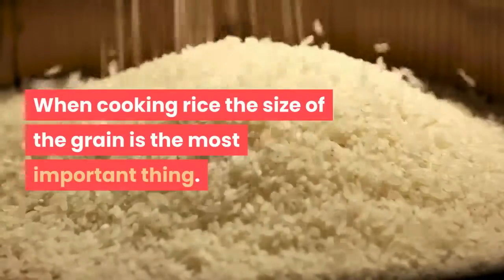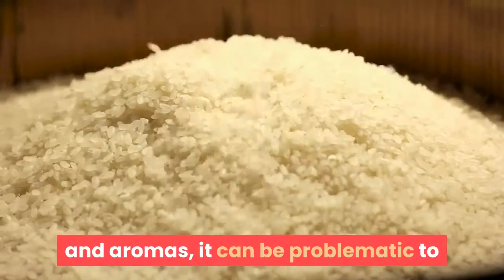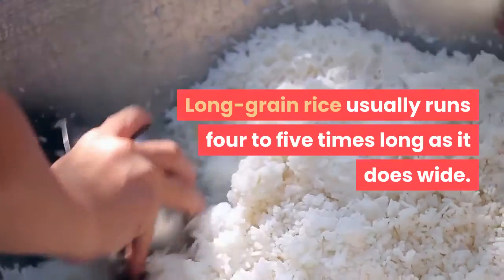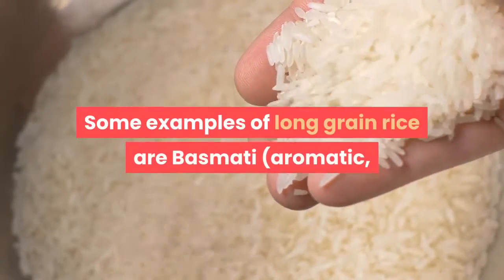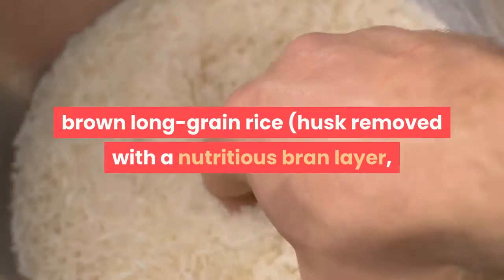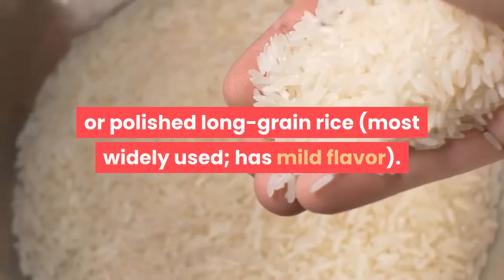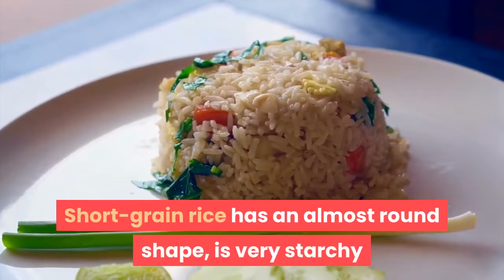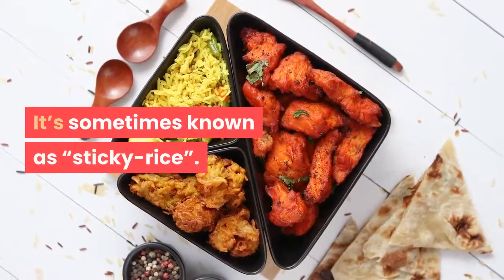rice cooking basics with almond rice recipe